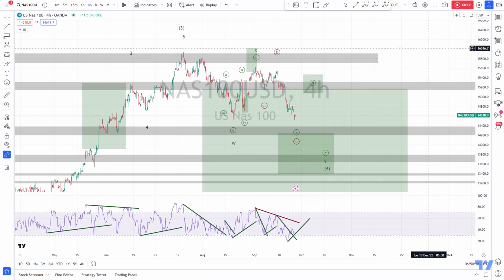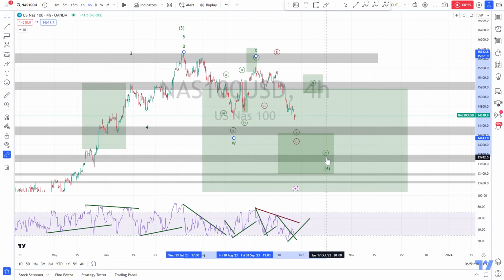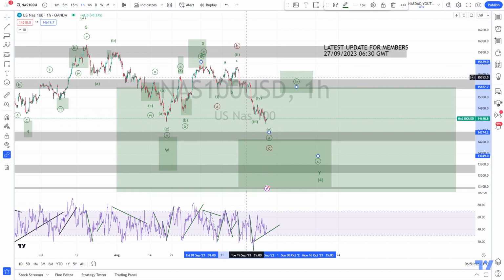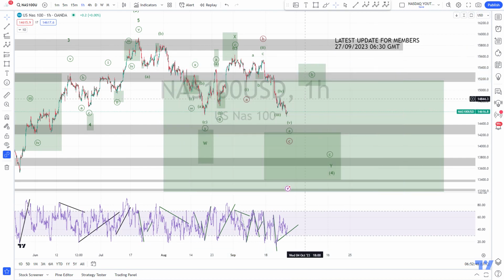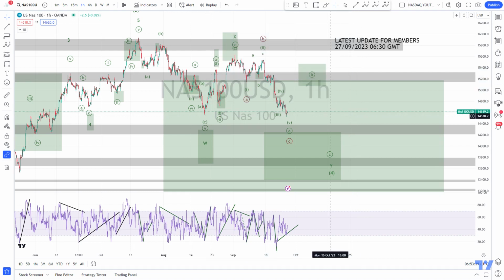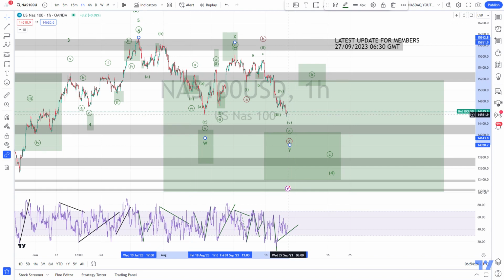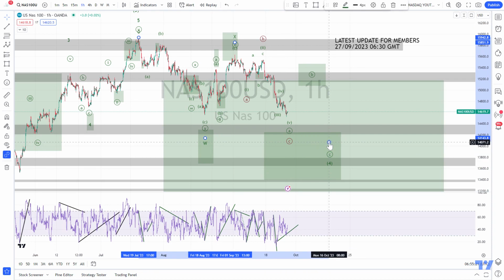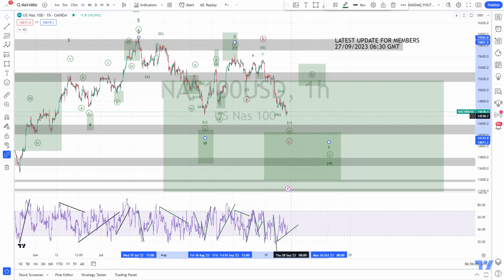NASDAQ Elliott Wave Analysis for Wednesday 27/09/2023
*** Forecast ***
The primary expectation is that wave X has finished and that we are doing wave Y. Wave Y is unfolding as an ABC pattern.